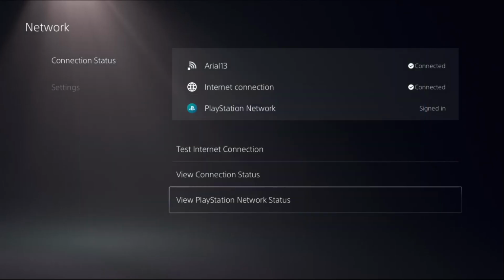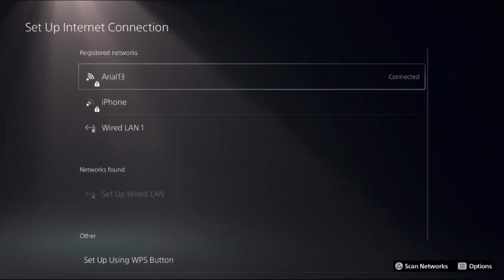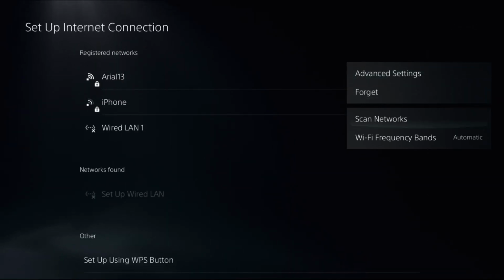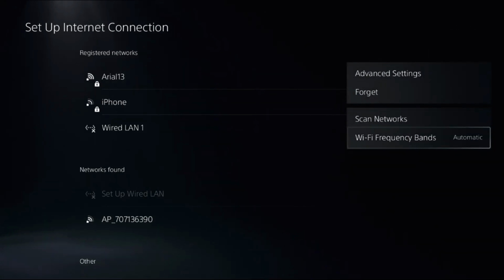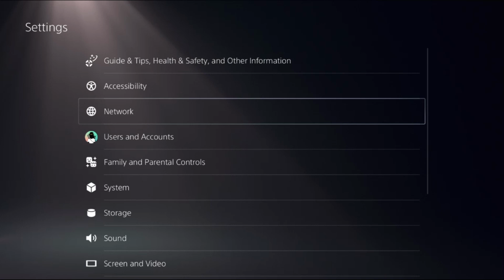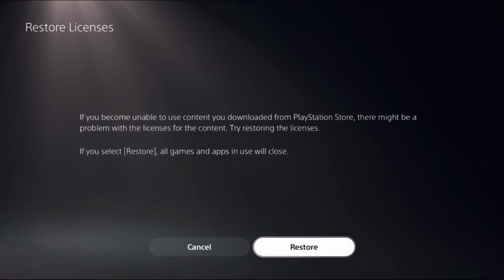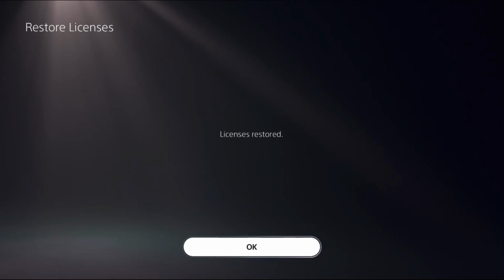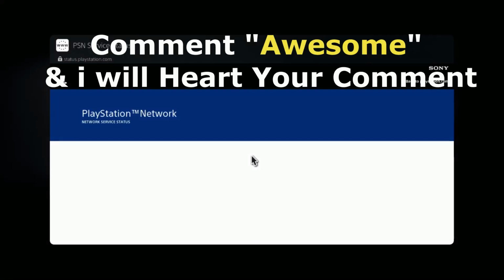How to Fix WiFi Lag on PS5 [QUICK FIX] PS5 Internet Lag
How to Fix WiFi Lag on PS5
Experiencing WiFi lag on your PS5 can be incredibly frustrating, especially during intense gaming sessions. To address this issue, here's how to fix WiFi lag on PS5. First, ensure your console is placed as close as possible to your router. Physical obstructions and distance can significantly impact your connection quality. Next, try using a wired Ethernet connection instead of WiFi for a more stable and faster internet connection. If a wired connection isn't feasible, consider upgrading your router to a more powerful model that supports the latest WiFi standards. How to Fix WiFi Lag on PS5 Additionally, adjusting the DNS settings on your PS5 can help improve connection speeds; using DNS servers like Google's (8.8.8.8) can often yield better results. Another tip on how to fix WiFi lag on PS5 is to reduce network congestion. Make sure other devices on your network aren't consuming too much bandwidth while you're gaming. Lastly, keep your PS5 system software and games updated, as manufacturers often release patches that optimize network performance. How to Fix WiFi Lag on PS5